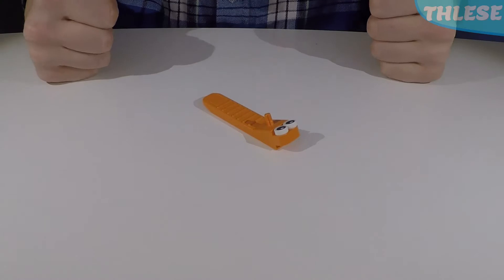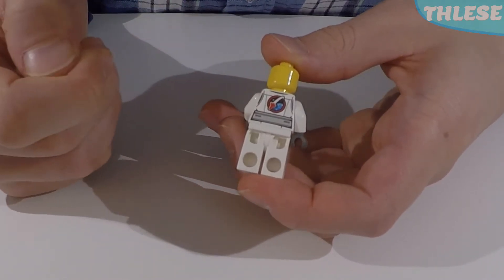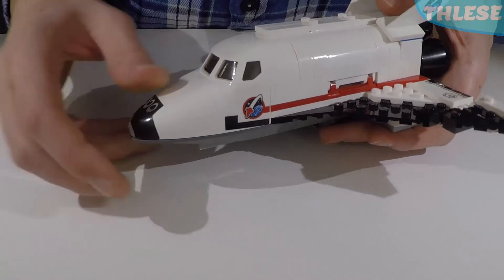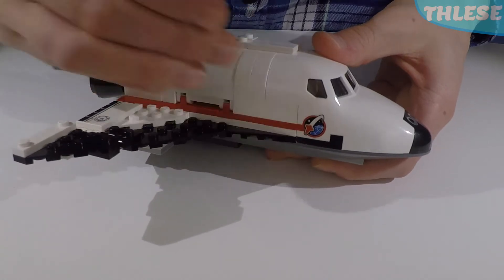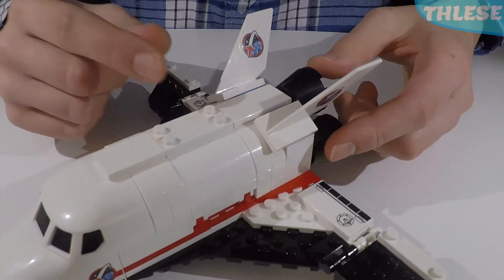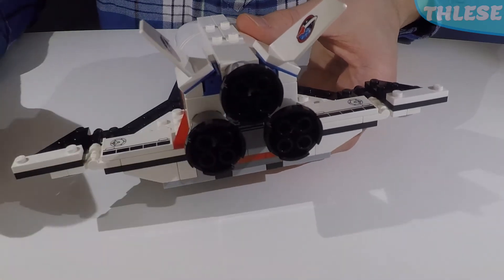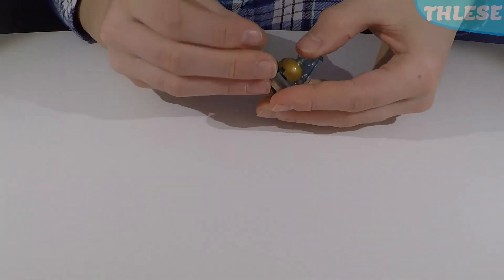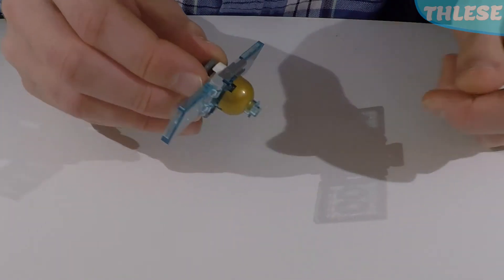Woohoo - Lego City Space Shuttle | 60078 from 2015 | Lego Set Showcase #9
Lego Space shuttle rocket thing from 2015.
Another REVIEW!!!
ThLeSe aka The Lego Separator